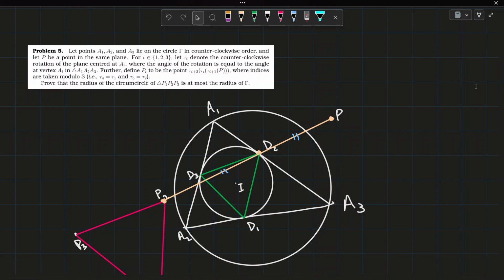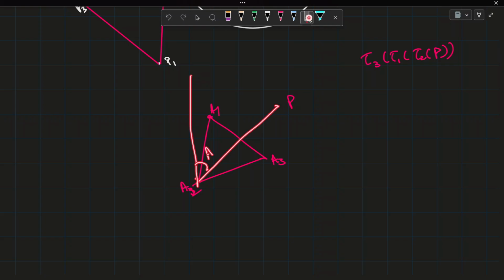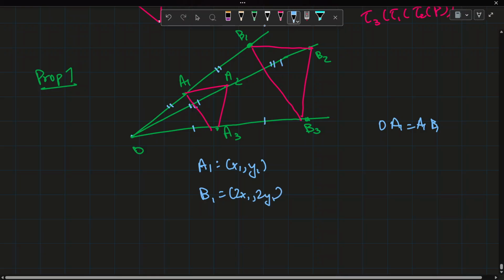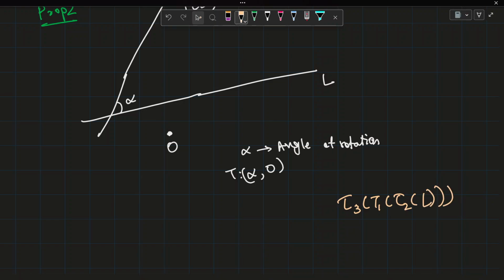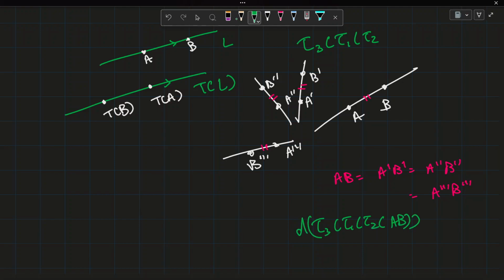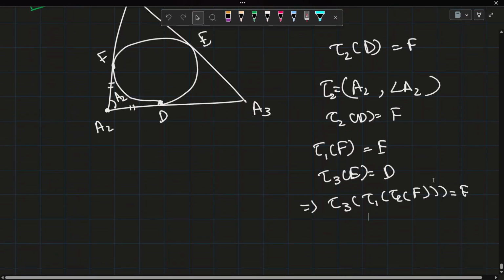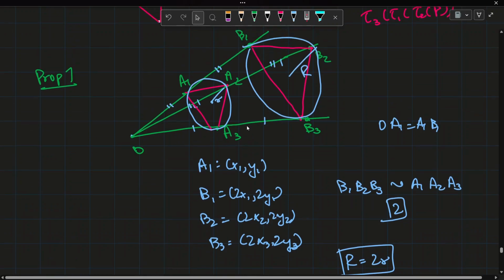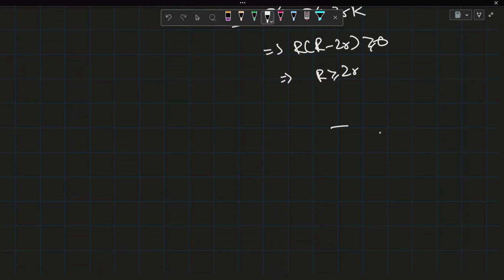INMO 2024 Problem 5 || Rotations and Dilations on a Circle || Video Solution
This video involves the 5th problem of INMO 2024. There are a lot of beautiful concepts involved in this video, including homothety, rotation, and Invariants under transformations.